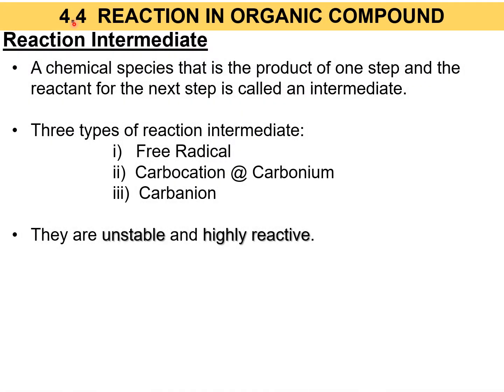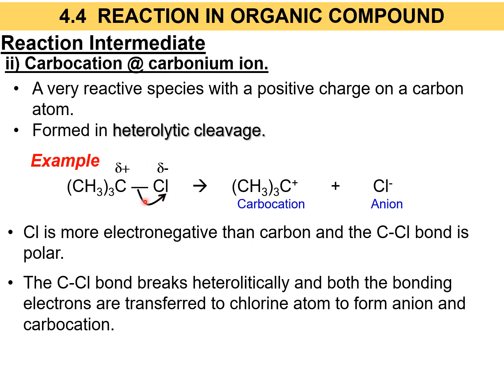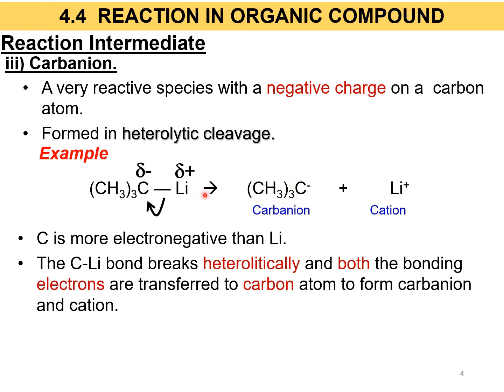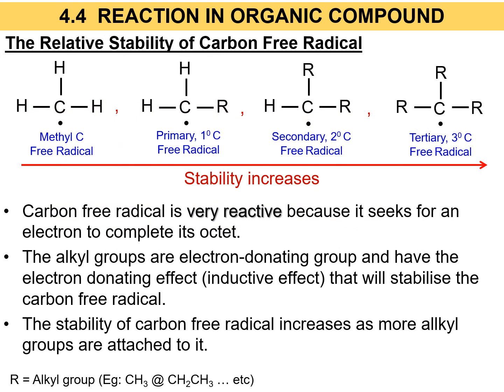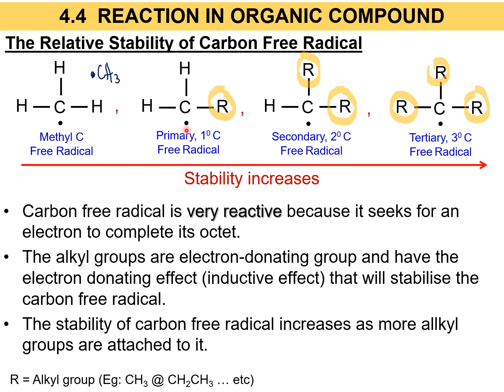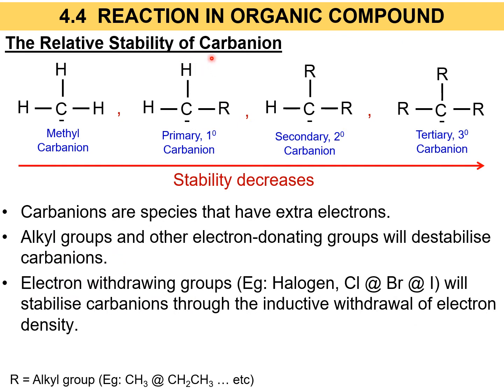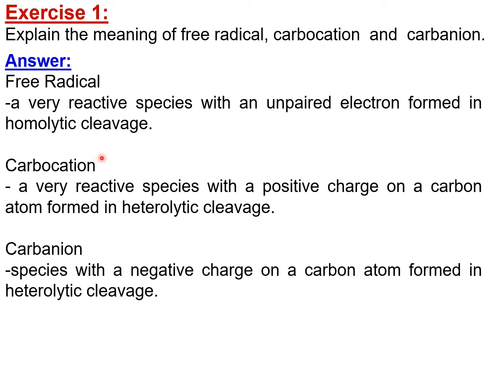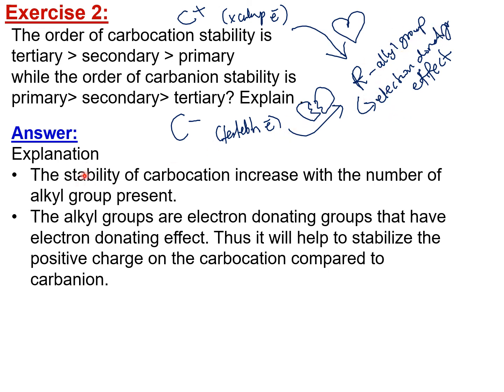Matriculation Chemistry Lecture Subtopic 4.4 Semester 2 [Part 2]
CHAPTER 4-INTRODUCTION TO ORGANIC CHEMISTRY
4.4-REACTION IN ORGANIC COMPOUND
This video explains the learning outcomes:
c) State the relative stabilities of primary, secondary, and tertiary free radicals, carbocations and carbanions.
d) Compare the stabilities of carbocations and carbanions by using the inductive effect of alkyl group.